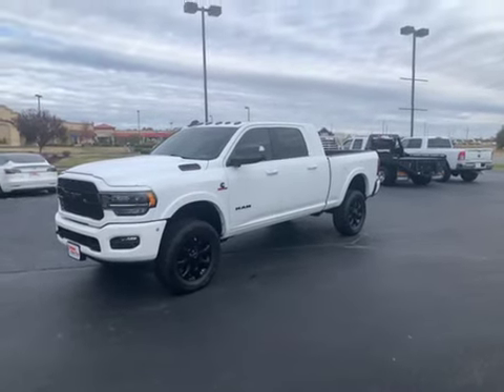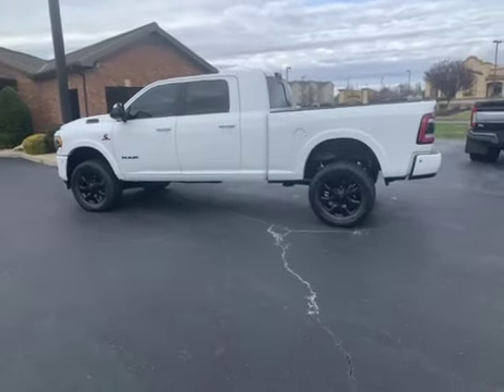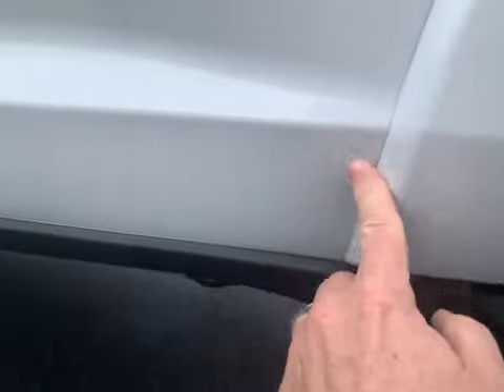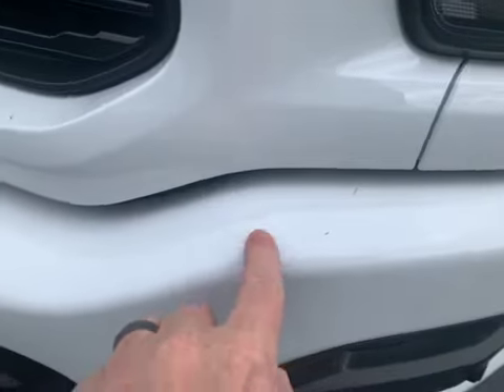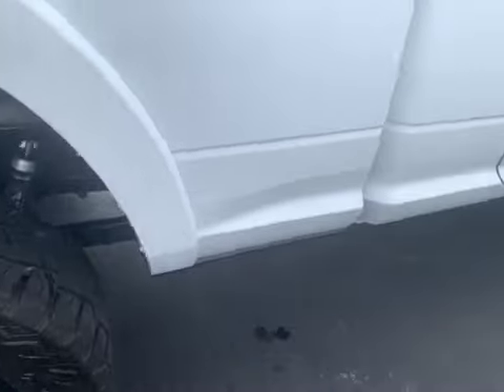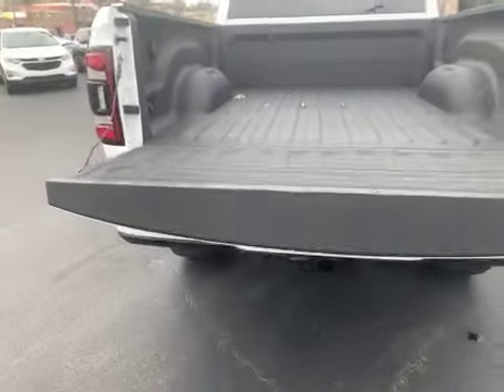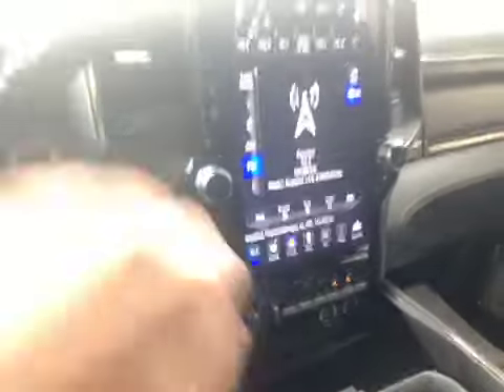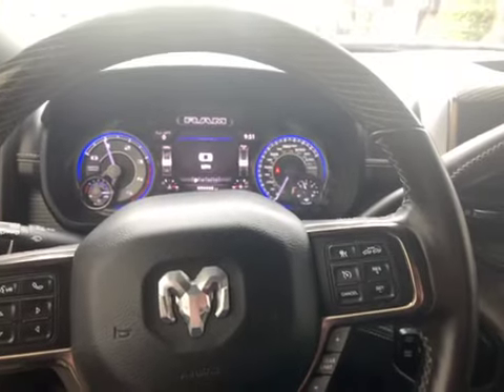2021 Ram 2500 Limited 4x4 stock#532275